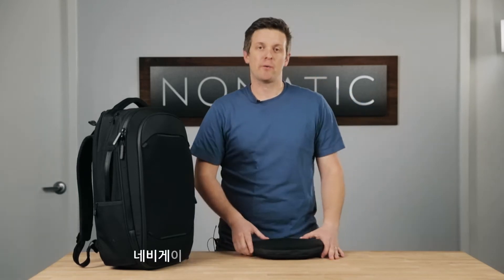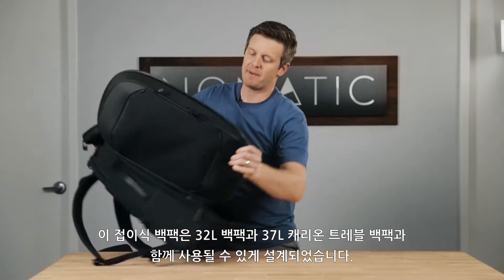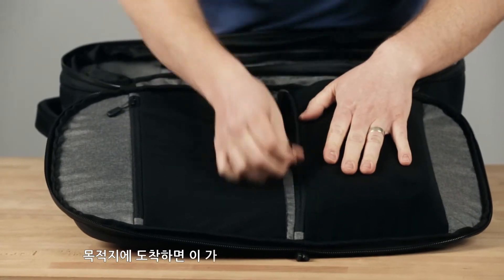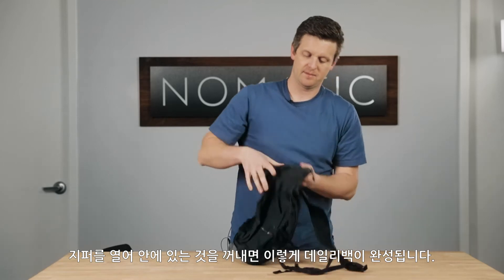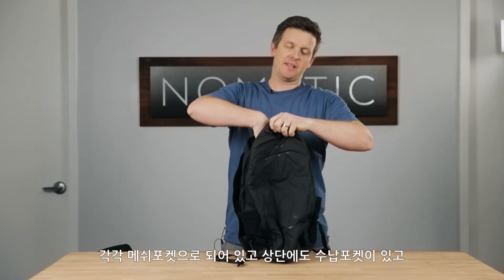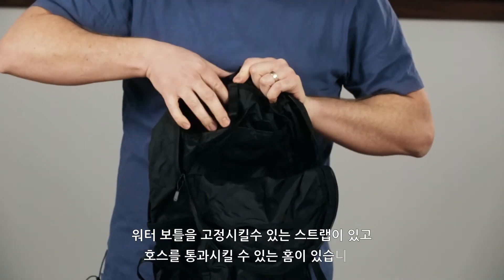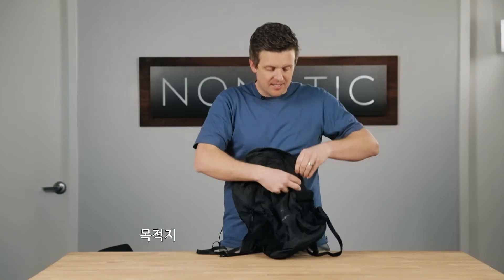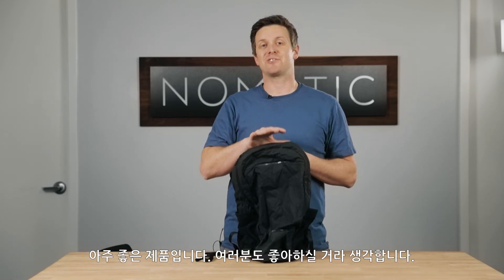Nomatic Navigator Collapsible Backpack